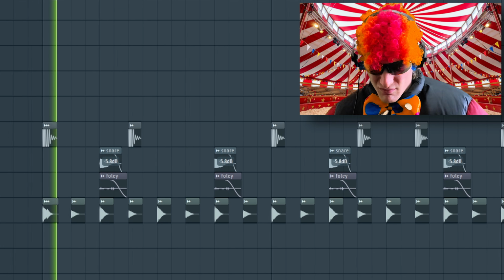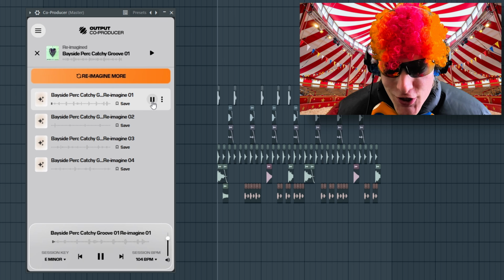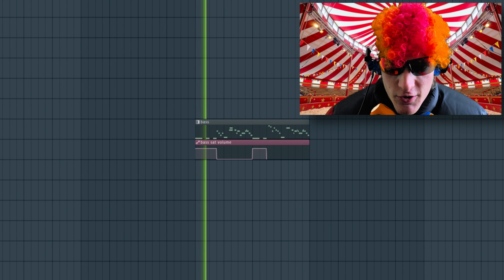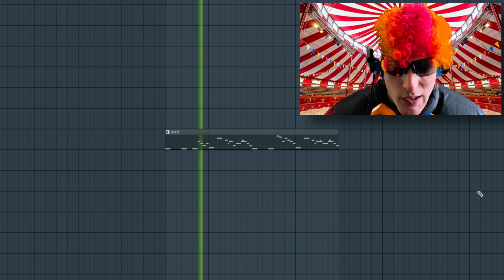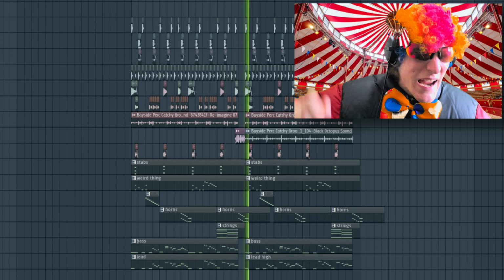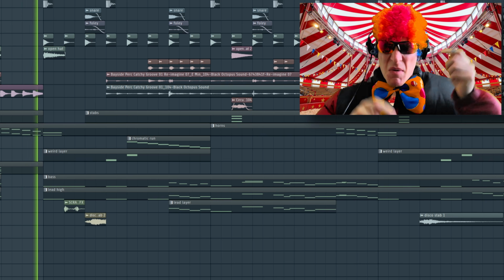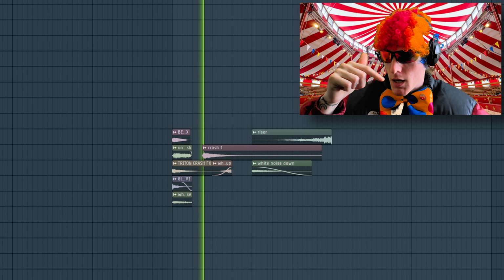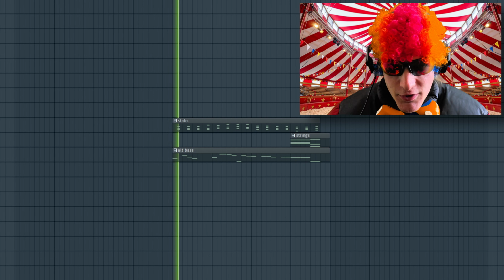HOW TO MAKE CIRCUS SWAG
we making it out the circus with this one 🗣️

timestamps:
0:00 - intro
0:35 - melody
3:09 - drums
4:31 - bass
5:32 - lead
5:44 - fx
6:05 - b-section
6:40 - extras
7:19 - preview